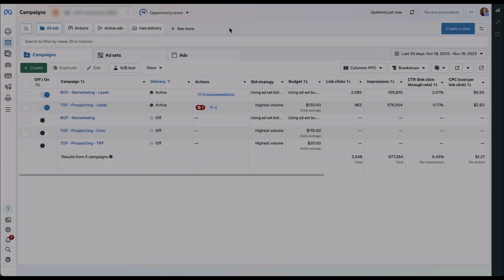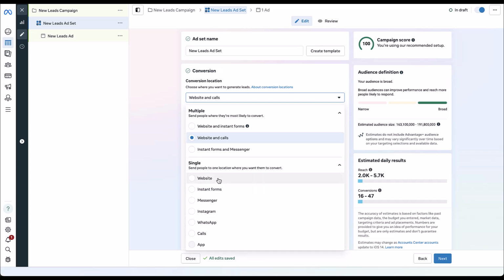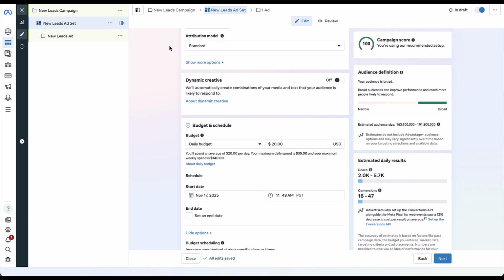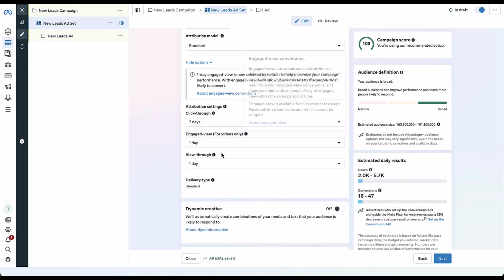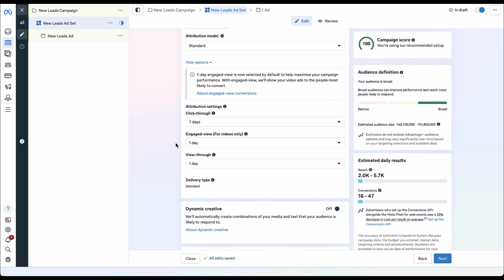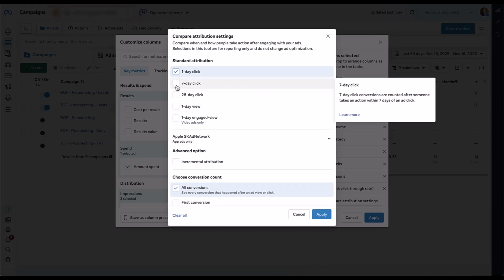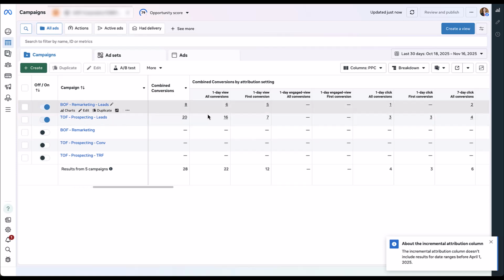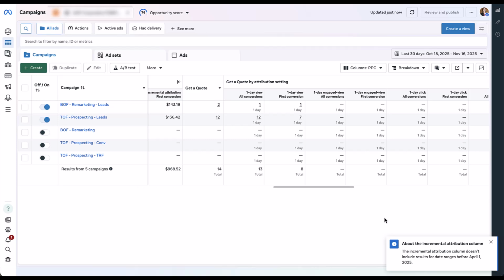Facebook Ad Attribution Models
Facebook Ads allows you to customize your attribution settings to make sure what you see in the platform is as close to your CRM as possible. In this video, we'll show you where those settings live and talk about how you can view the performance for different models, regardless of which one you're using.

0:54 - Finding Attribution Settings in the Campaign Creation Process
1:45 - How Conversion Settings Will Impact Attribution Options
2:28 - Standard vs Incremental Attribution Models
3:52 - Attribution Look Back Window & Engagement Type Customization
5:52 - My Opinion on Which Options You Should Use for Each Action
7:26 - How to View Data for Different Look Back Windows for Any Campaign